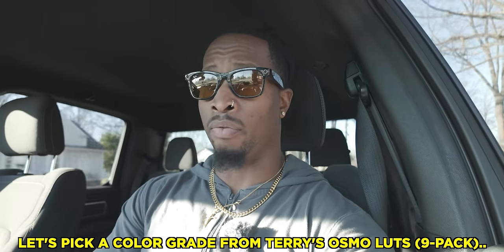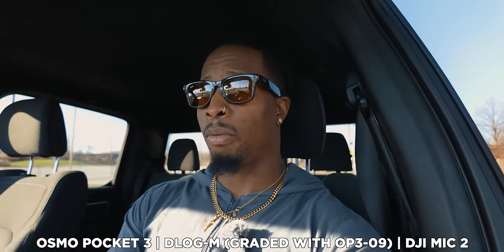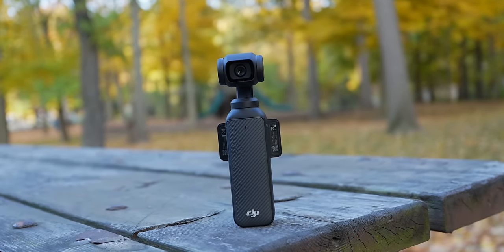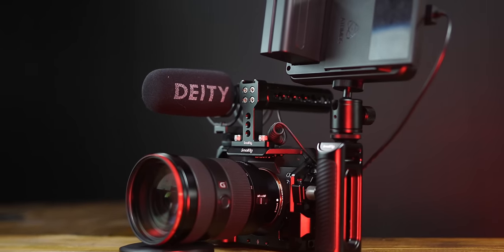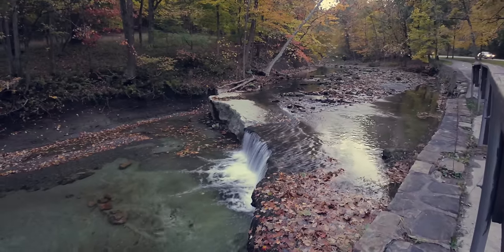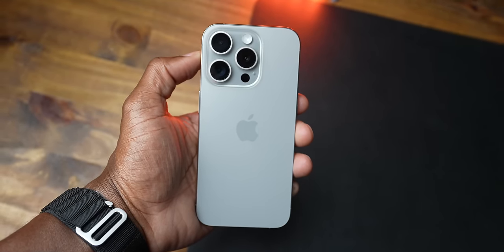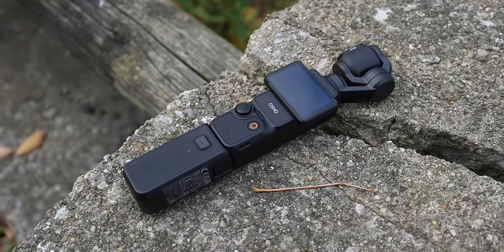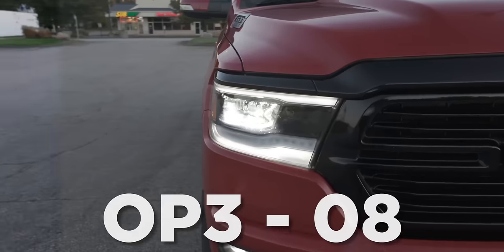DJI OSMO POCKET 3 - WATCH THIS BEFORE BUYING!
I keep getting this question, should you buy the Osmo Pocket 3 as your only camera? I want to dive in on this since so many people have asked me this question.

📌 GEAR USED TO MAKE THIS VIDEO:

CAMERAS:
Sony ZV-E1

📌 ADD ME!!